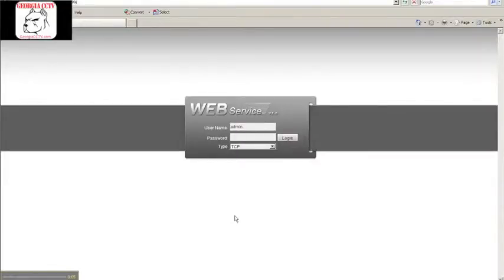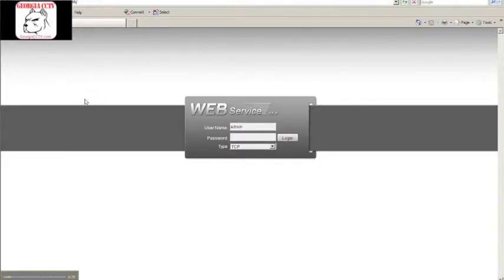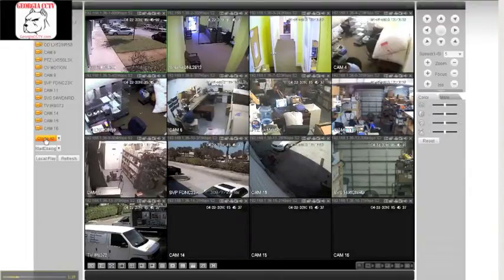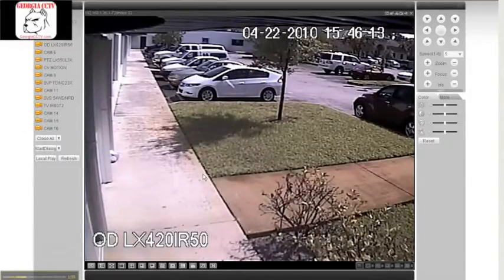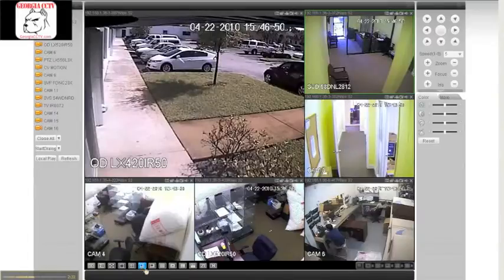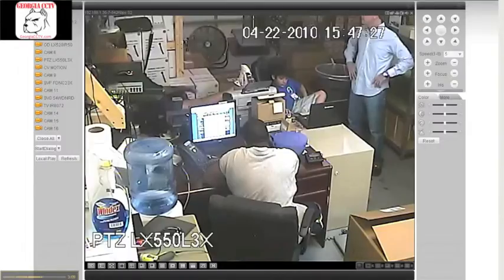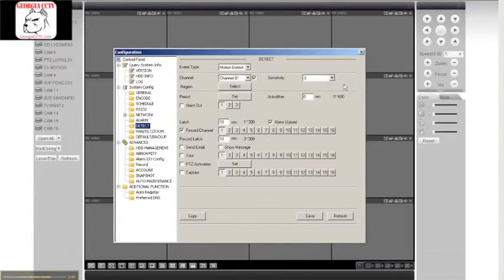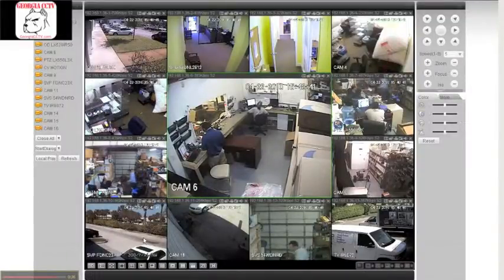GACCTV- DVR Demonstration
GACCTV- Elite EL-M HD DVR Demonstration